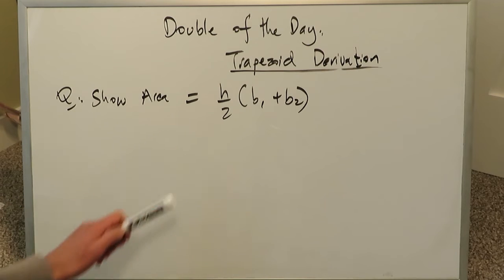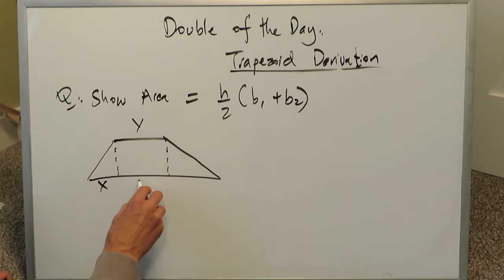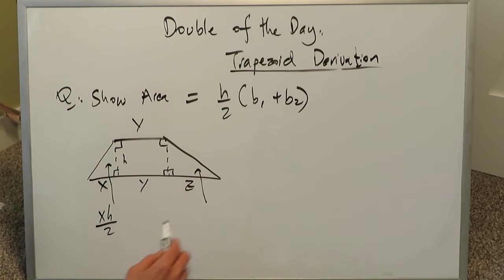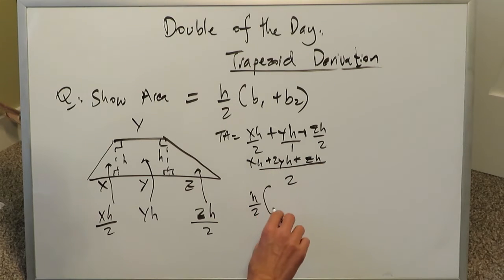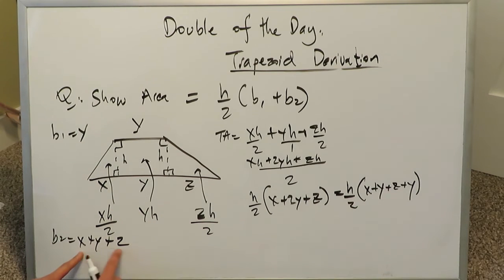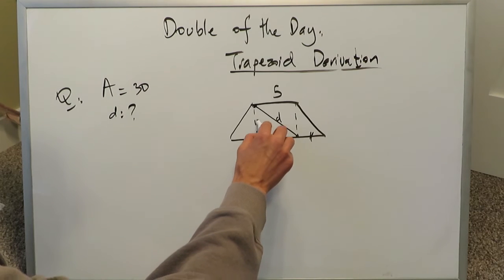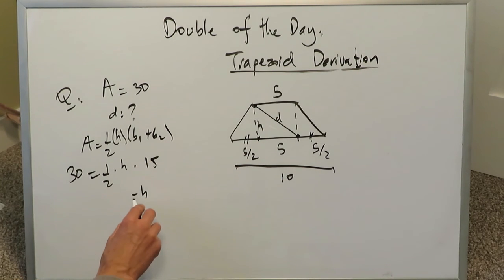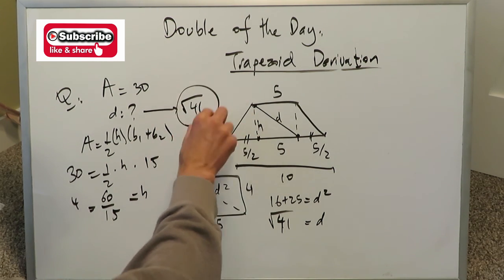Trapezoid Derivation & Area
This video focuses on two Trapezoid questions; one related to deriving formula for Trapezoid area and the other to an excellent application of that same formula.